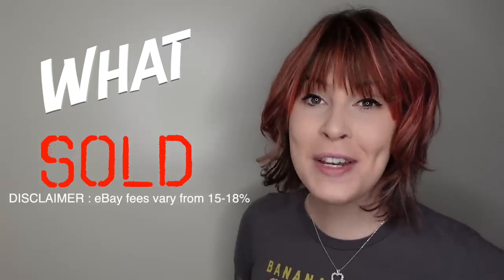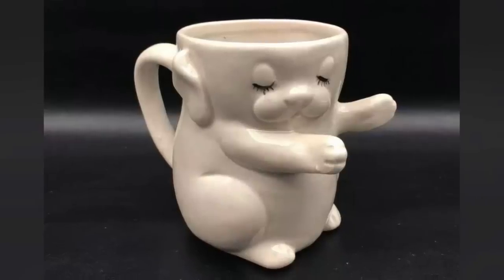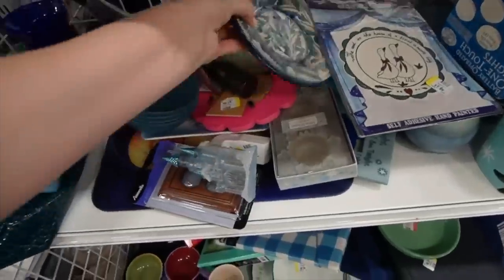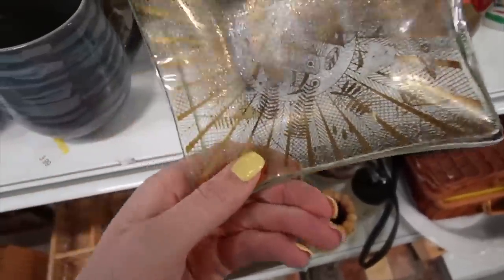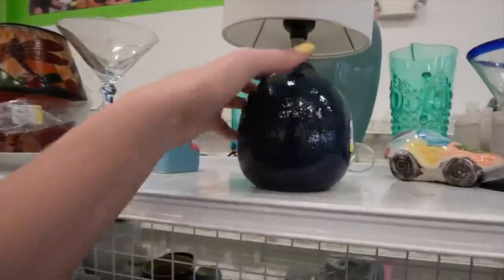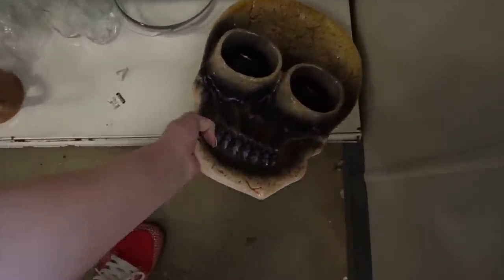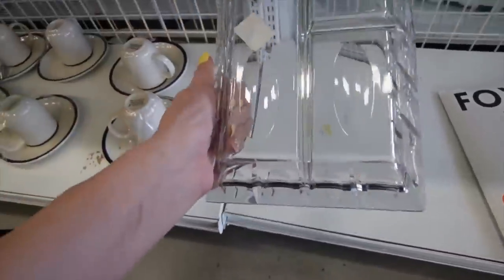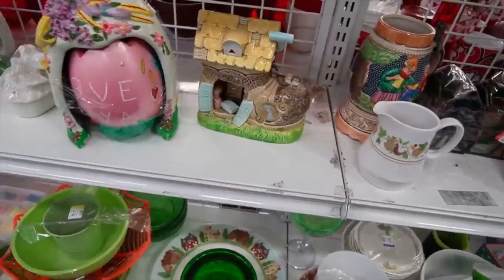SOLD | Can’t Believe I WALKED BY IT | Goodwill Thrift With Me | EBay Reselling